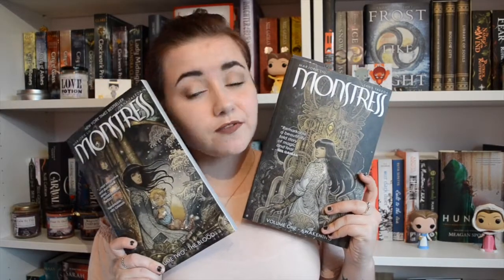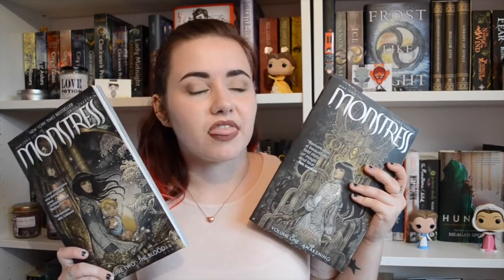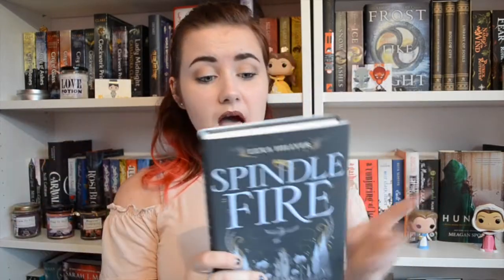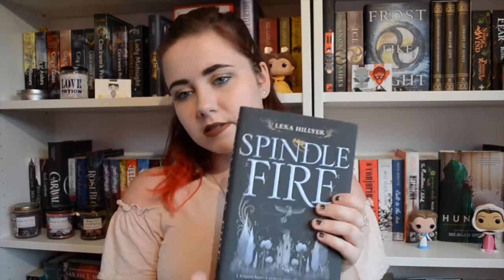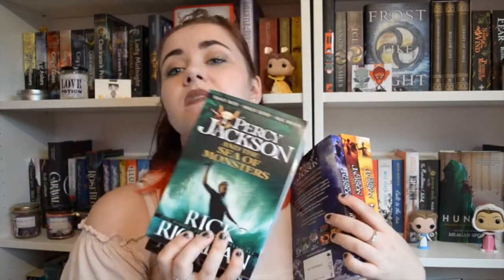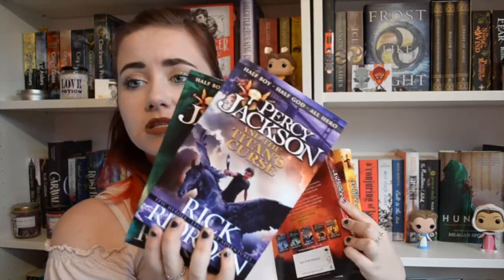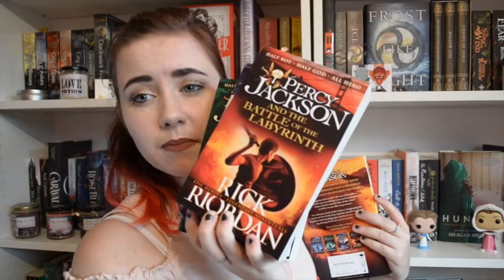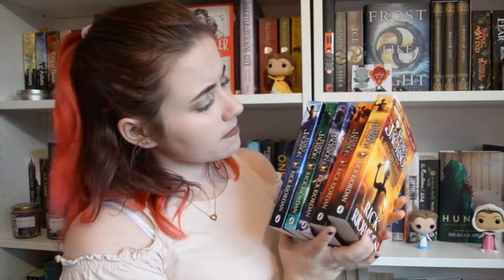August Book Haul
OPEN ME!

Here's my August Book Haul! It's a pretty big one for me, but as I say in the video, it's nothing compare to Bex's regulars ;)